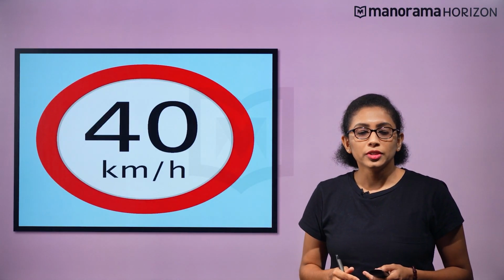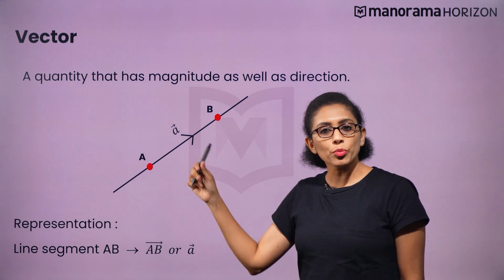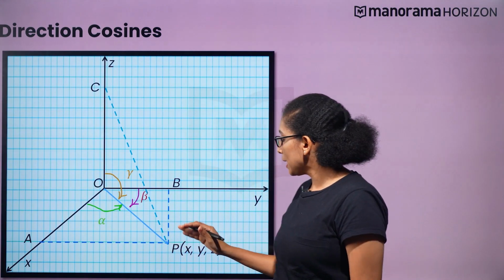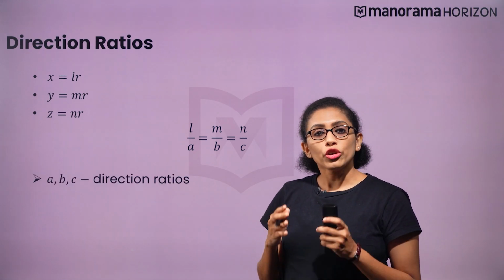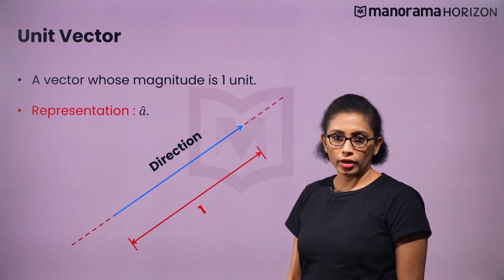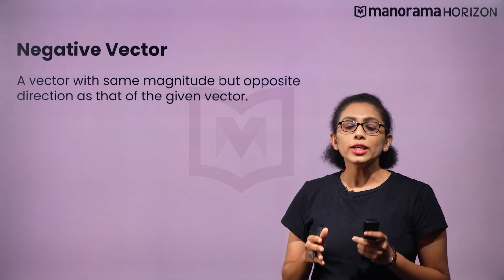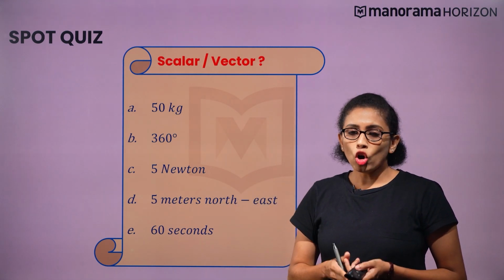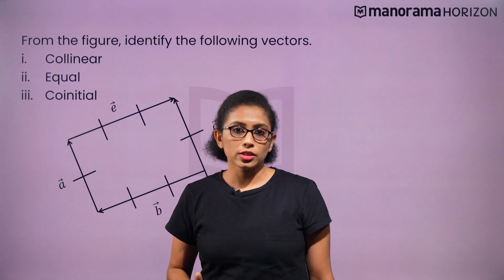The ABCs of Vector Algebra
In this video we will discuss about the basics concept of vectors and also about the various types of vectors. This video helps you to classify a given vector as a specific type.